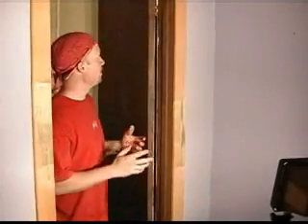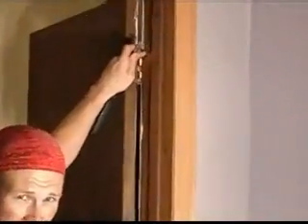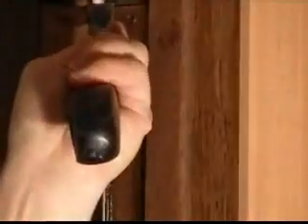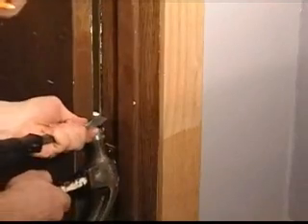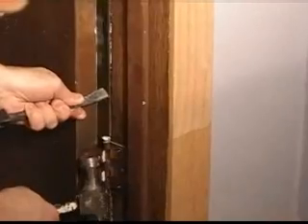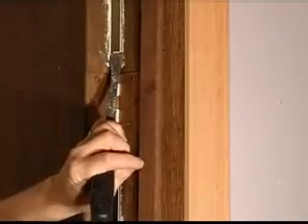Floor Tiling Preparation - Part 3 - How To Remove Doors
No matter what room you decide to lay floor tiles in, you will always find that there is a door upon entering. This becomes a floor tiling obstruction, so it is usually necessary to take it out of the equation when tiling. Here I'll show you how to remove doors before you begin your floor tiling project.  Distributed by Tubemogul.